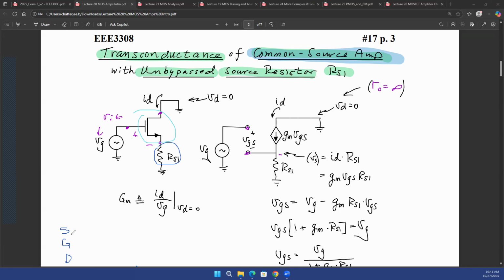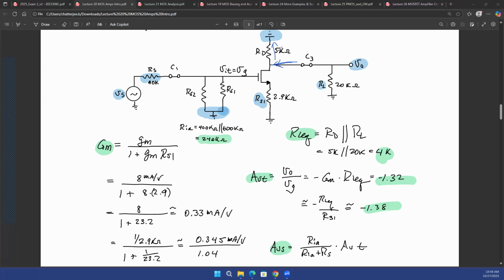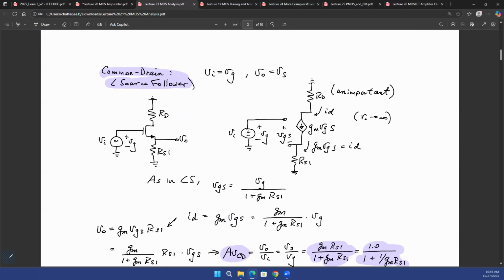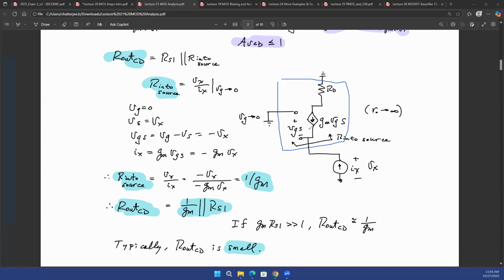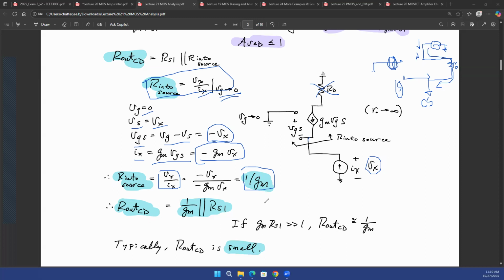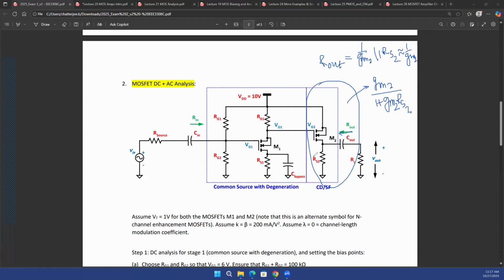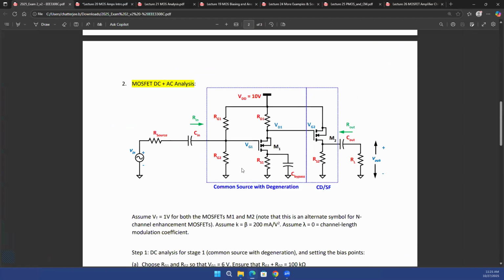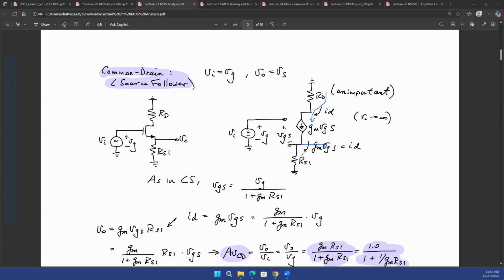E-Circuits 1: Lec 27: MOS AC Analysis: CS, CG, CD